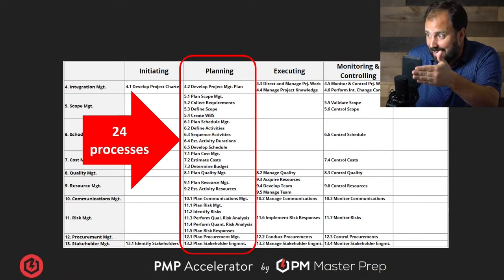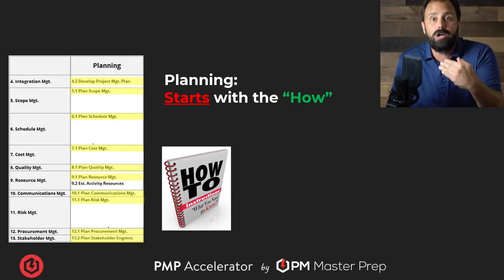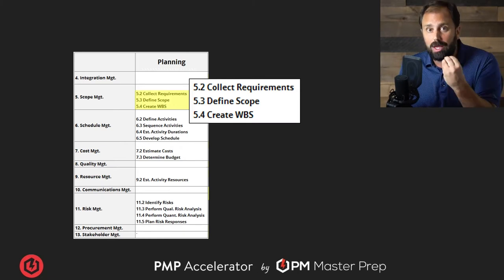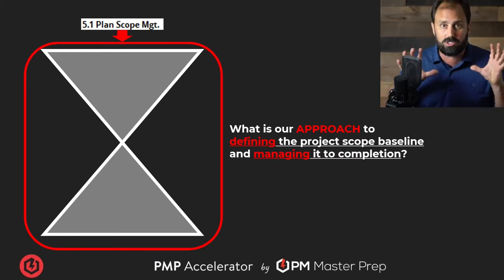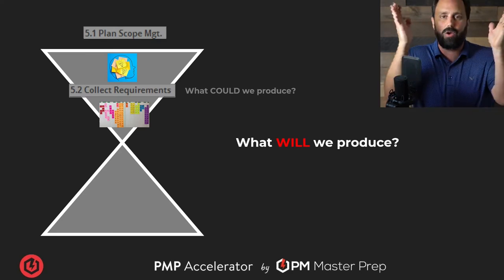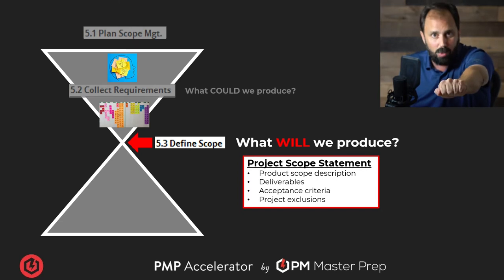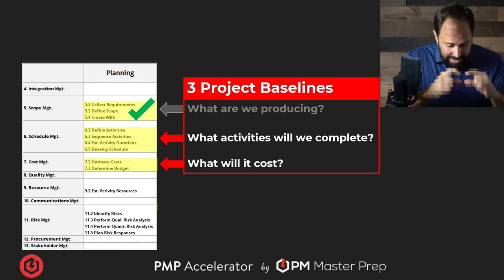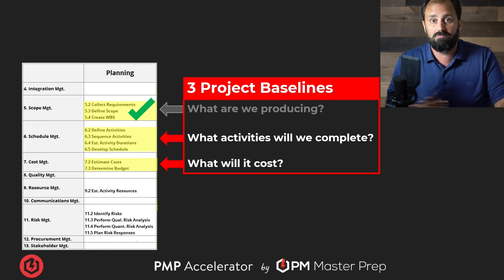Everything You Need to Know About PMP Planning in less than 10 minutes!!!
☑️ Have me Build YOU a FREE Customized PMP Study Plan - Book a Zoom Call with Me (PMP Expert Scott Payne)

// SKYROCKET YOUR PMP UNDERSTANDING IN MINUTES! (WORLD’S BEST PMP VIDEOS)

// YOU CAN ACE THE PMP WITHOUT MEMORIZING ANYTHING!
My name is Scott Payne and my team and I will guide you every step of the way to your PMP Exam success without having to memorize a single thing!  Let me explain how.

// EVERYTHING YOU HEARD ABOUT THE PMP IS WRONG (PMP BOOTCAMPS DON’T WORK!)
PMP bootcamps, memorization, and taking tons of random simulator quizzes makes the PMP harder! This approach overwhelms you with facts, instead of giving you the understanding you need.

// DOES THIS DESCRIBE YOU?
• You’re a visual learner. you hate boring Death by PowerPoint PMP lectures
• You want to be engaged. the PMBOK put you to sleep
• You want to understand the “WHY” … but bootcamps overwhelm you with random facts
• You want to become a better project manager... not just cram to barely pass the exam
• You want accountability and support... right now you feel alone and lost

// IF THAT DESCRIBES YOU, MY PMP ACCELERATOR PROGRAM IS PERFECT FOR YOU!
• No Boring Bootcamp
• No Reading the PMBOK
• No Mindless Memorization, Cramming, or Data Dumps

// YOU GET EXACTLY WHAT YOU NEED TO ACE THE PMP EXAM.
• Simplicity. Quick high-energy videos methodically break-down every PMP concept in a simple, visual, and practical way that you will understand, so you don’t have to memorize anything.

• Accountability. Your Accountability Coach creates a custom study plan that fits for your busy schedule and meets with you every week until you pass, so that you constantly improve and stay on pace.

• Community…. You never feel alone because you work with a community of positive students, just like you, that are committed to learning PMP and becoming better project managers.

• Confidence…. Your PMP question solving skills skyrocket every week, because I personally teach you the skills to solve the hardest PMP questions in highly interactive live zoom sessions!

• Results... We Don’t Stop Coaching You Until You Ace the PMP Exam!

PLUS you get the 35 contact hours and PMP Application Coaching so can apply and be 100% sure you get approved AND lifetime access to our 2200 question simulator and online PMP Flashcards so you’re 100% sure you’re ready for the exam.

// THAT IS WHY OUR PMP ACCELERATOR HAS THE HIGHEST PMP PASS RATE IN HISTORY. READ THE REVIEWS.

// STOP WASTING YOUR TIME WITH BORING PMP COURSES THAT DON’T HELP YOU.